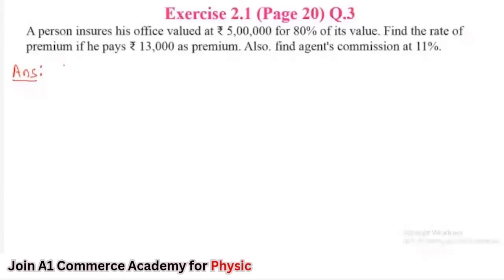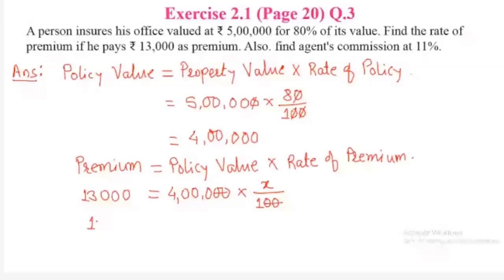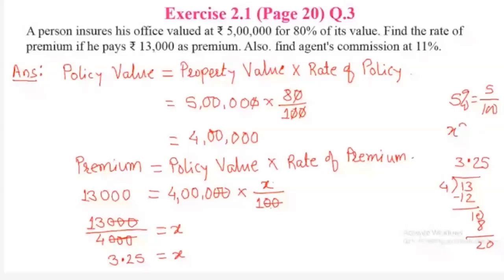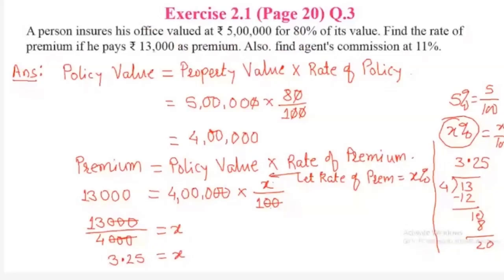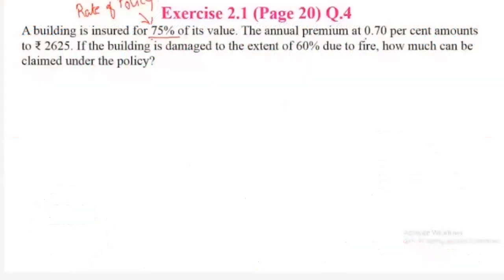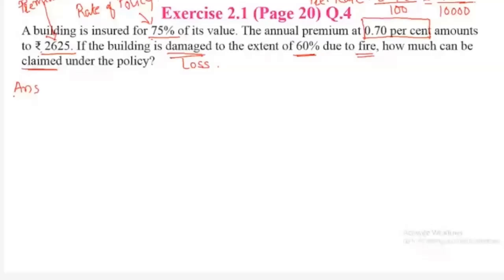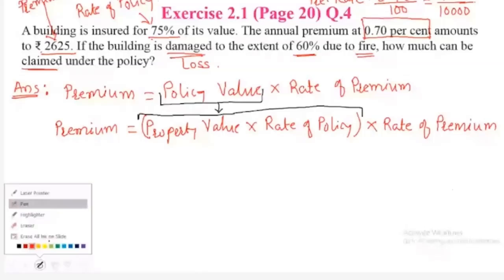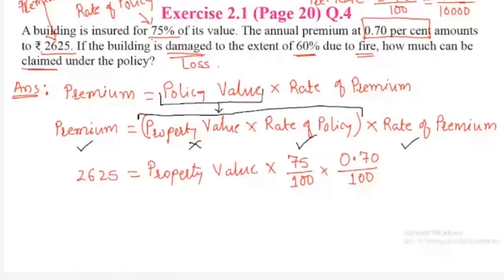SYJC | MATHS-II | Chapter-2 | Insurance and Annuity | Lecture-1 | part-3